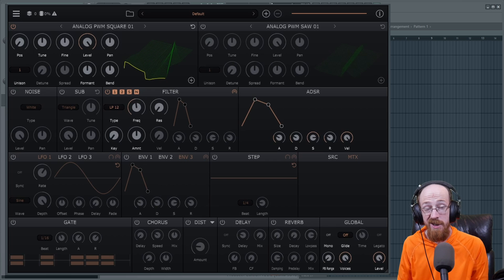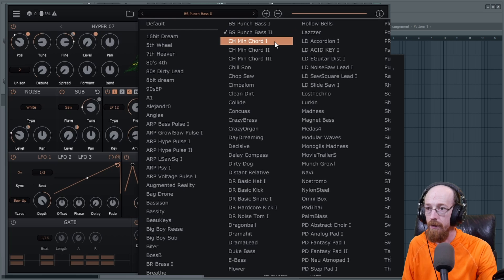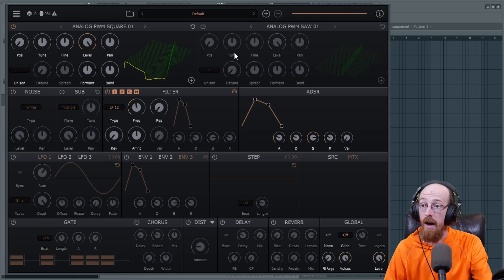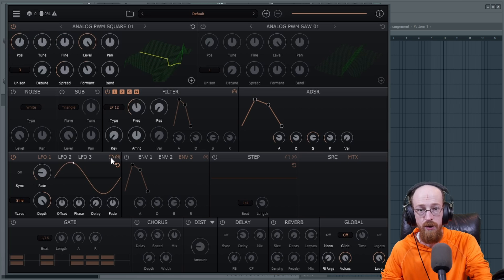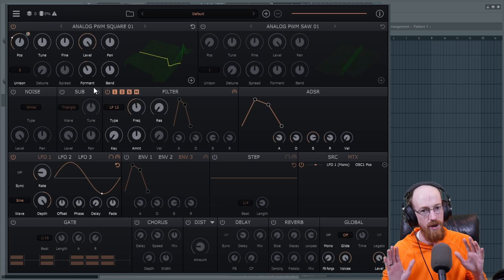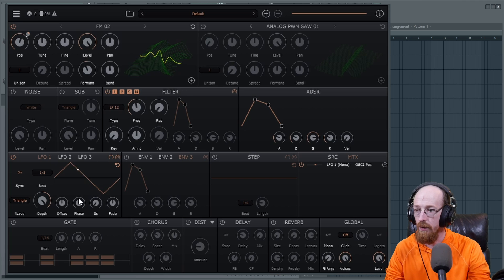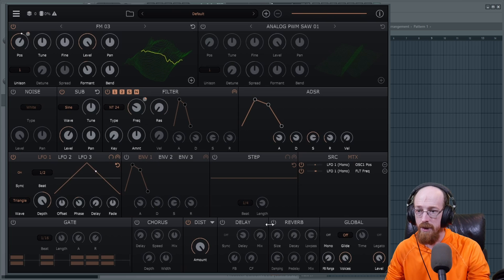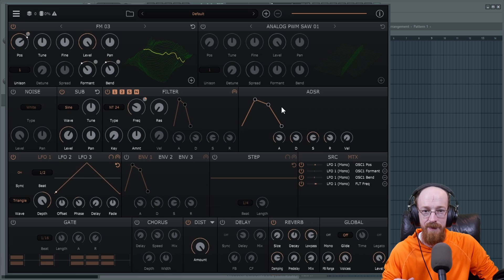New Free Wavetable Synth from Socalabs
Time Stamps
00:00 Intro
00:49 Bass Presets
02:33 Pads
02:57 Leads
03:22 Drum Presets
04:11 Going into the synth engine
05:43 Modulation
09:45 The Accessible keyboard
10:27 Making a sound